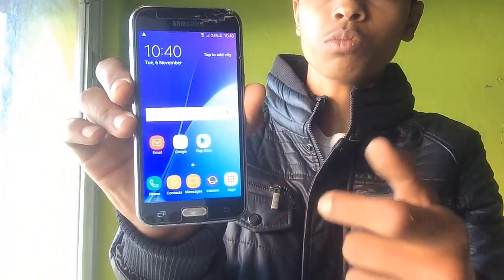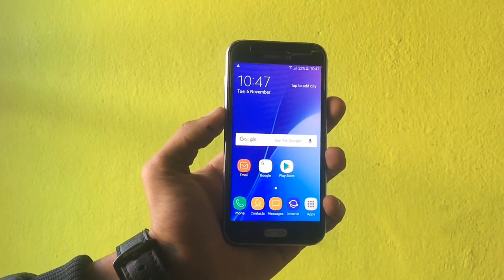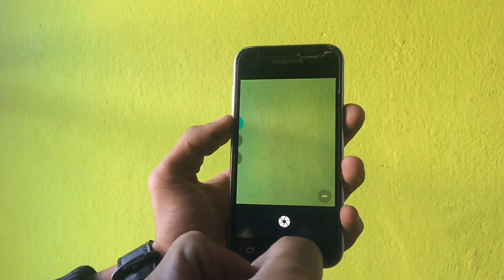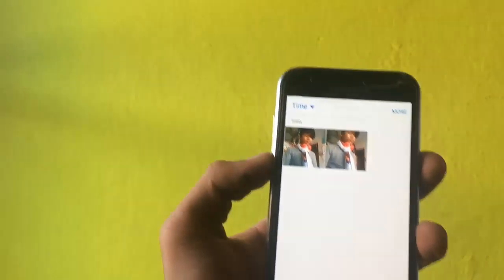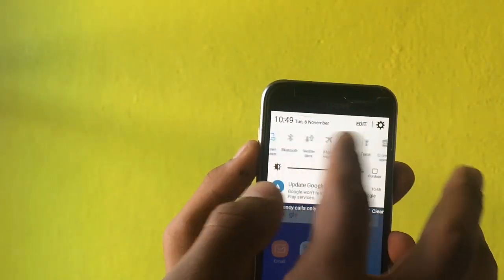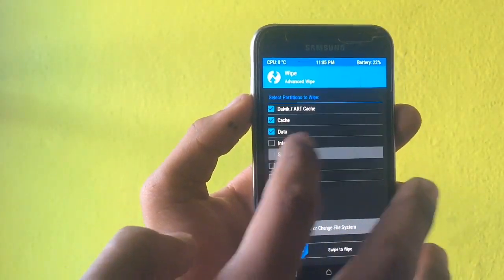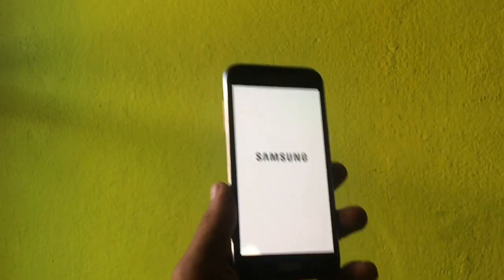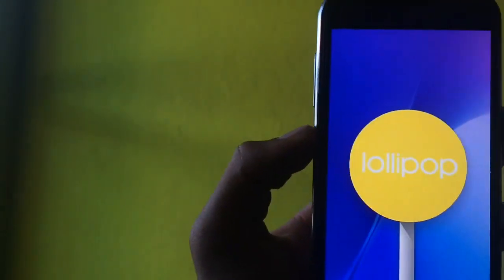Deodexed ROM For J200H - Bishal Katel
heyy whats up guys
welcome tp the brand new video on the channel.
Today, in this video, i m gonna show u the new custom rom for j200h
Features:-
1. Only For J2 2015 3G Variants
2. Android 5.1.1 Lollipop
3. Based on latest J200HDDU0AQF1/AQG1 firmware
4. Medium Deboalted
5. Zipaligned
6. Signed
7. 15+ Themes
8. Added Busybox,SU.d and Init.d Support
9. Marshmallow Style Statusbar
10.All Apps Are Updated
11.SMusic Added
12.S8 Wallpaper
13.Icon Themer
14.S8 Sound And Note 7 Bootanimation
15.Easy Mode Enabler For Settings
16.Stock Based Camera
17.ios12 Emojis
18.300+ Fonts
19.New Ringtones
20.Latest Security Patch Of Nov.2018
21.Email App Added
22.Google Camera Added
23.Many More.